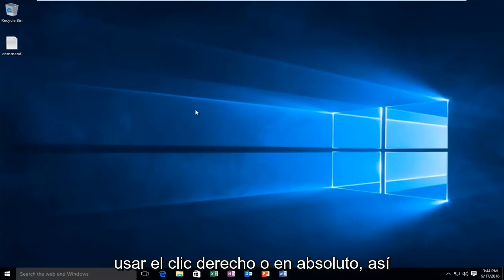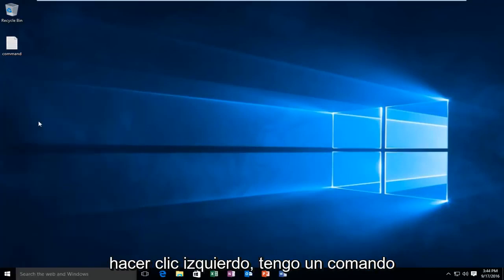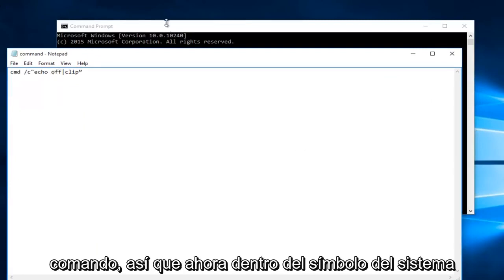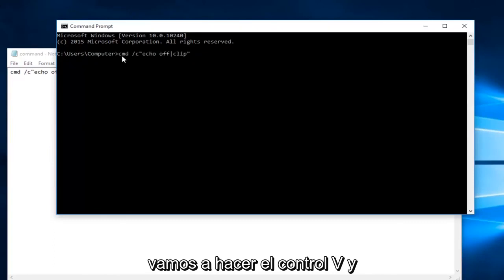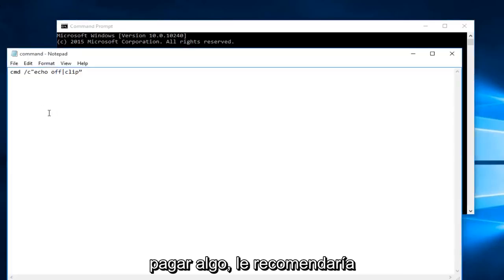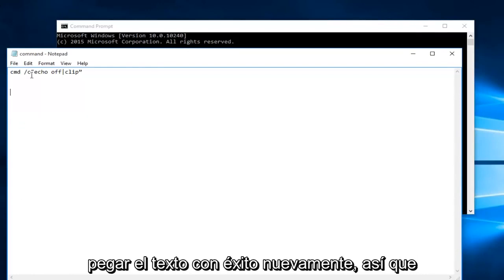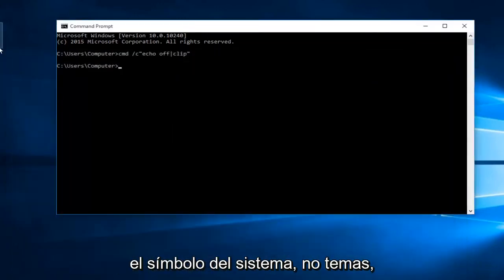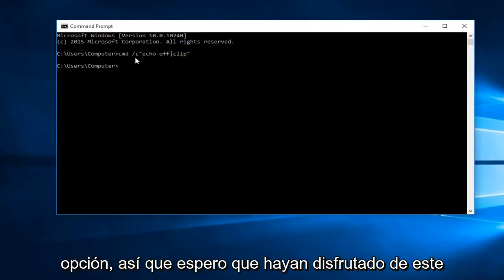Solucion El Click Derecho No Funciona En Windows 10 [Tutorial]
Este tutorial mostrará cómo resolver problemas de Windows 8/10 de Windows respondiendo al clic derecho de un mouse.

Símbolo del sistema: cmd /c"echo off|clip”

Este tutorial se aplicará a computadoras, laptops, computadoras de escritorio y tabletas que ejecutan los sistemas operativos Windows 10, Windows 8 / 8.1, Windows 7. Funciona para los principales fabricantes de computadoras (Dell, HP, Acer, Asus, Toshiba, Lenovo, Samsung).